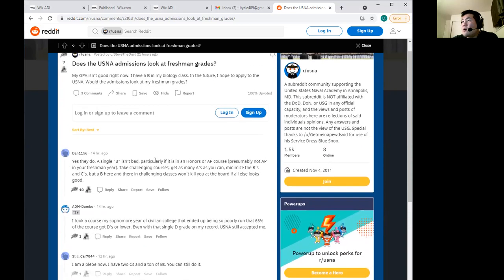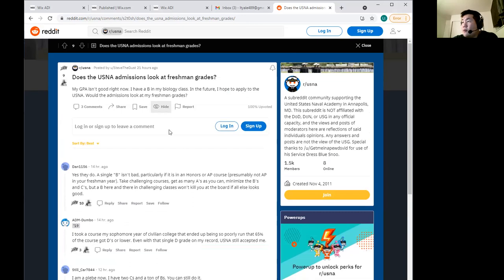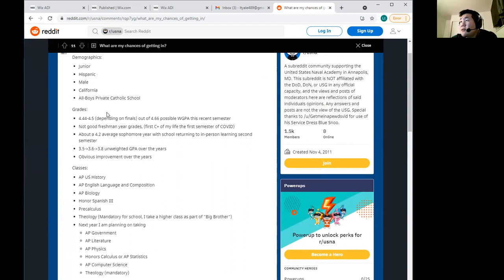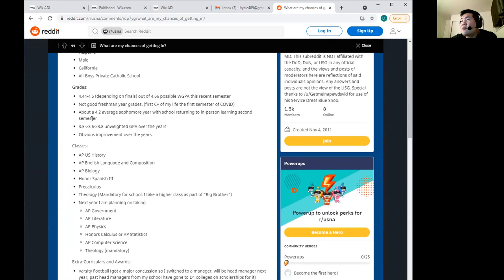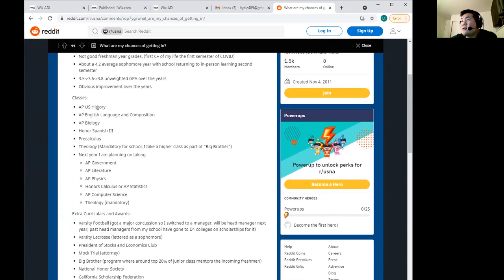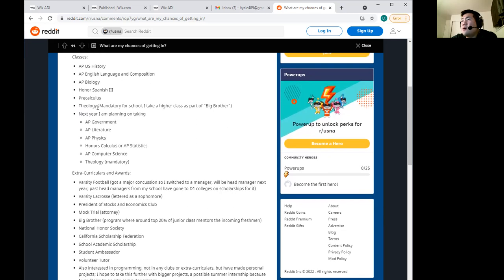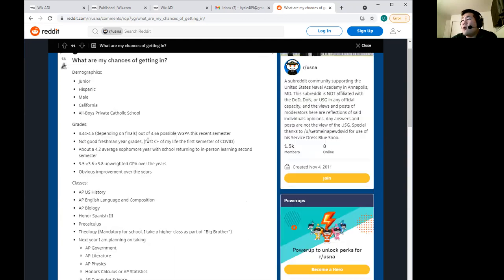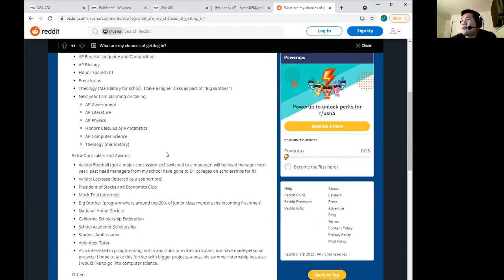Video 1 AnnapolisBound.com